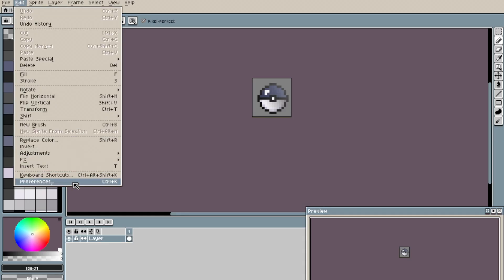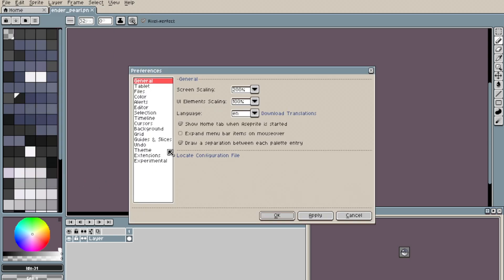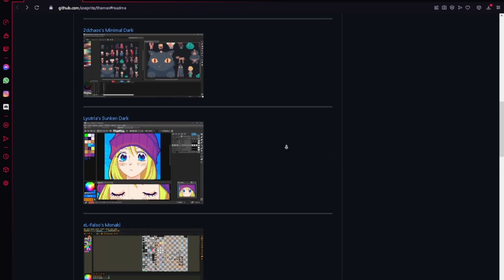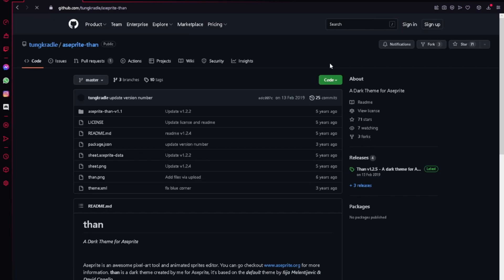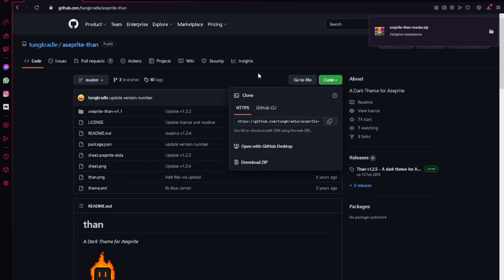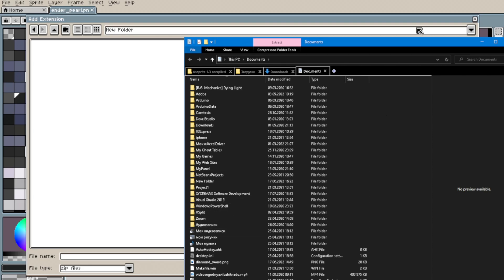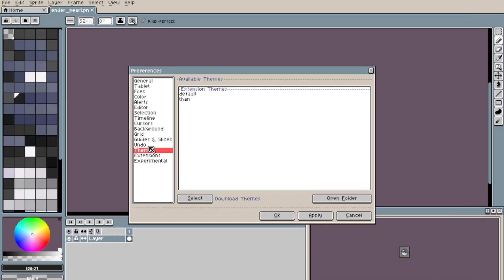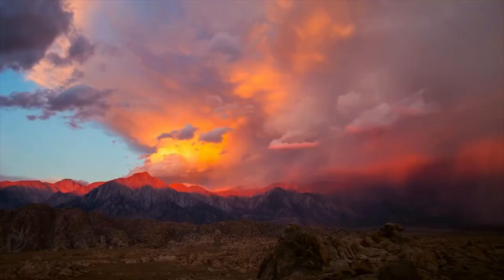How To Change Your Aseprite Theme (From Light to Dark Mode) | Than - A Dark Theme for Aseprite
This is a quick tutorial on how to change your Aseprite theme from light to dark mode!

How To Change Your Aseprite Theme in 2022 || Than - A Dark Theme for Aseprite || From Light to Dark Mode || Detailed video

Self taught artist making pixel art with Aseprite, and turning it into speed art with lofi music beats.

Optimization: aseprite, pixel art, aseprite tutorial, aseprite, aseprite lessons,
aseprite 1.3, theme, how to change, aseprite theme, than theme, than theme
aseprite, how to change aseprite theme, how to change aseprite theme in 2022, than a dark theme for aseprite, a dark theme for aseprite, dark mode, light mode, from light to dark mode, aseprite for beginners,